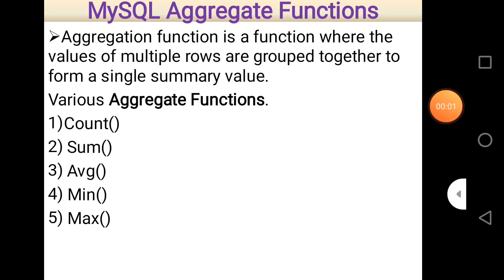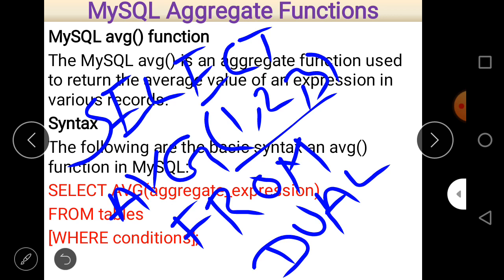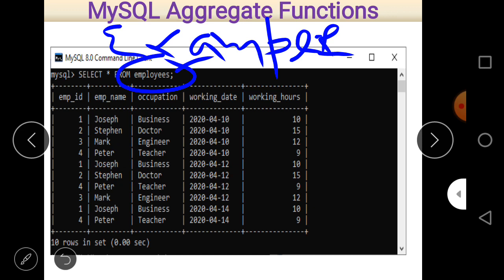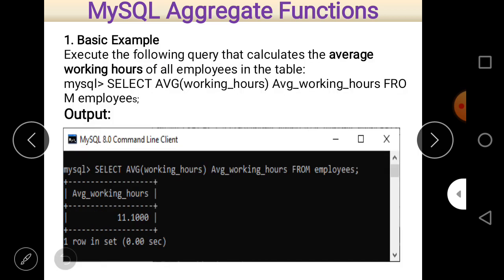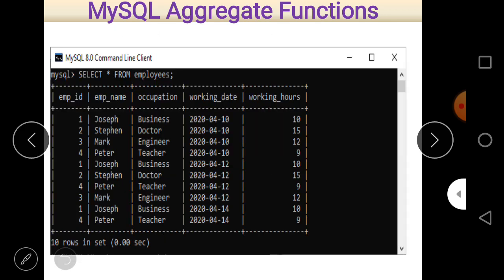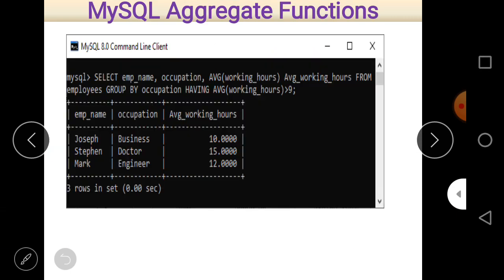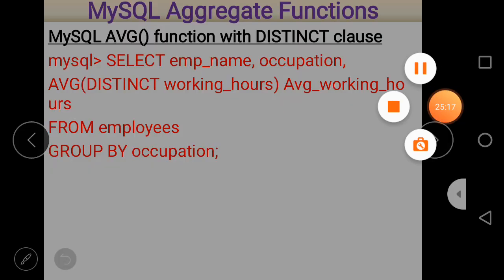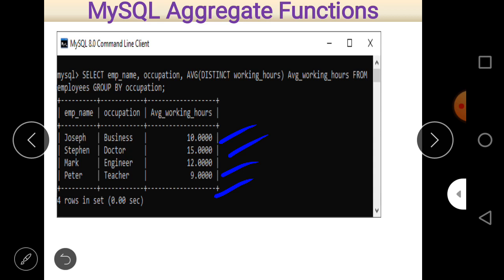Class XII Informatics Practices 07-12-2020 By Mr. Praveen Singh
Class XII Informatics Practices 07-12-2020 By Mr. Praveen Singh Ch- MySQL ( Aggregate Functions )